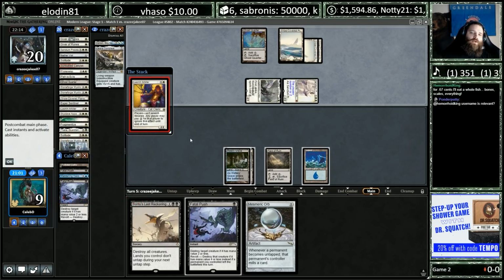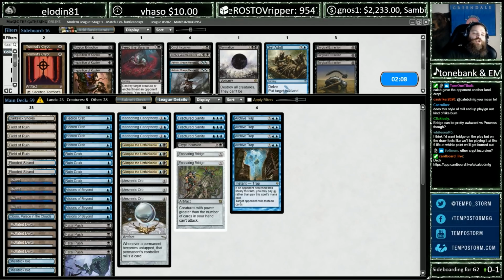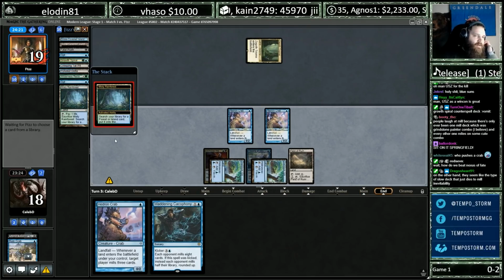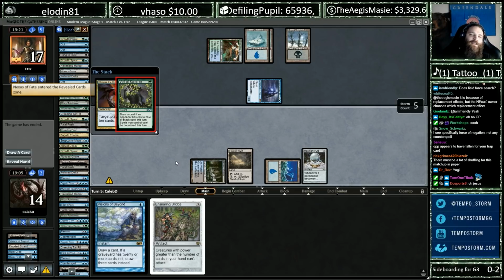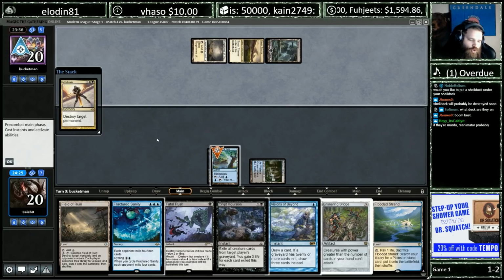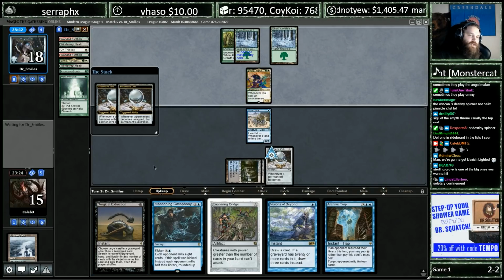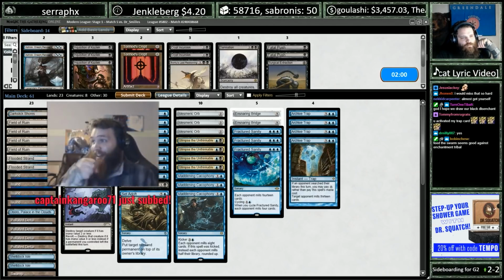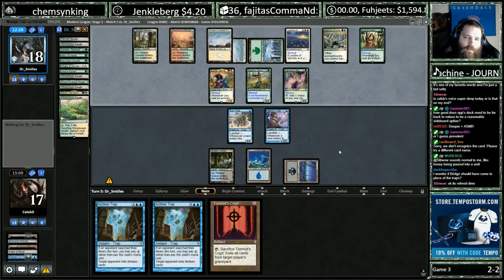Testing Fractured Sanity in Modern UB Mill | Magic Online Gameplay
The idea behind the maindeck Ensnaring Bridges was that it seems like a solid way to brick Urza's Saga tokens. Overall, I think Modern is diverse enough that the Lurrus build is still better.

Also, Fractured Sanity felt decent most of the times I drew it. I like that it's another mill spell that doesn't care about white Leyline.